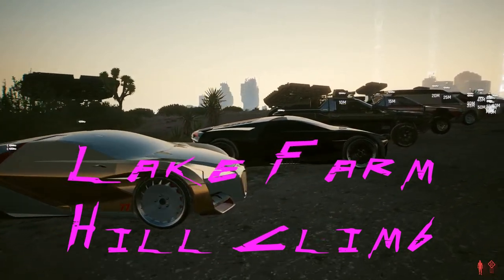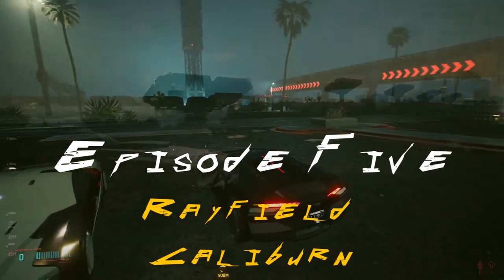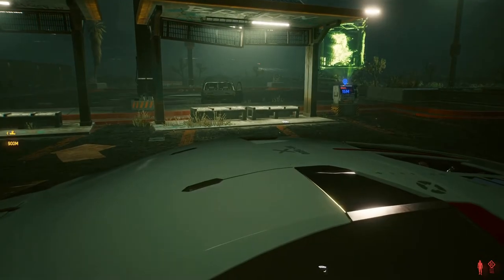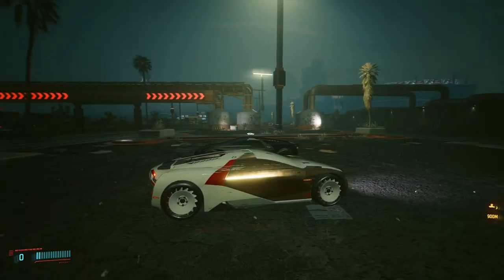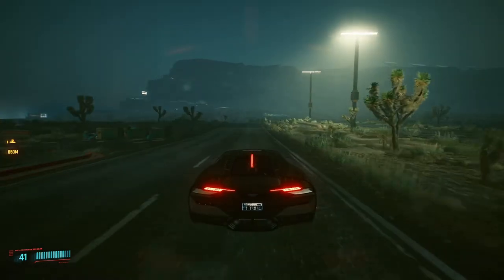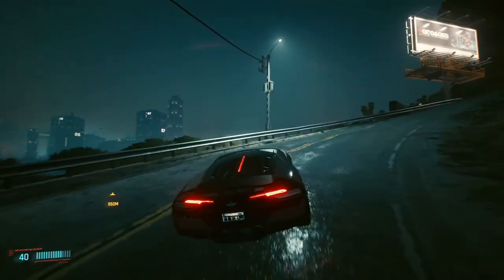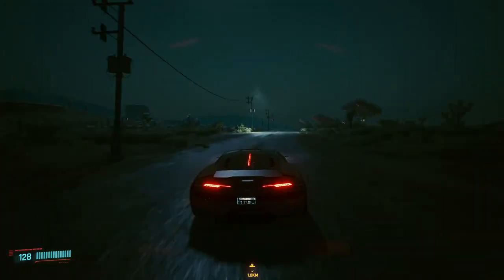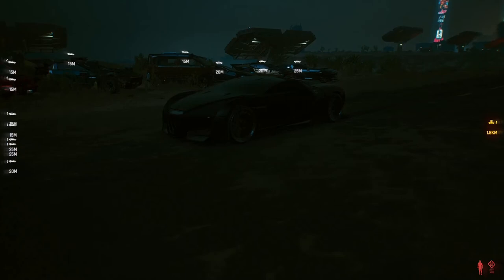Lake Farm Hill Climb: Rayfield Caliburn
A review of the Rayfield Caliburn, from Cyberpunk 2077

Welcome to episode five of the Lake Farm Hill Climb.

This episode is dedicated to me friend Vakaris, in Lithuania, who requested it; and it's something of a bonus episode, in that we'll look at two cars, not one; and there's a blooper reel.

In the last two episodes I've looked at relatively inexpensive cars you can buy in the early game, the Mahir Supron and the Makigai Mai Mai. This time, we're moving from the ridiculous to the sublime; from the cheap to the eye-wateringly expensive; from the basic and functional to the sculptural and gorgeous.

This time, we're looking at the Rayfield Caliburn.

You'll notice that these cars -- there are two you can own, the white and gold one you can buy, the black one you can just find, if you're lucky -- you'll notice that from the outside they appear to have no windows.

This is because they have a technology called 'Crystal Dome', which I should have talked about when I reviewed the Javelina; instead of windows, these cars have armoured panels on the inside of which a realistic view of the outside world is projected.

The interior of the black car is mostly off white, with green and gold highlights; I find it quite tasteful. The interior of the white and gold car, not so much; this seems to me garish and just tacky. Outside though, it's very smart, in an attention-seeking sort of way.

The two car handle identically, so I'm only going to take one of them up the climb.

The first thing to notice is the engine sound. It's gorgeous: an eerie moan rising to an eldritch shriek under acceleration, and spitting like an angry cat on gear changes.

The second thing to notice is the brutal acceleration. You will have seen the video of an idiot losing control of a Ferrari while crossing a bridge in central London; this car drives like that. It is just ludicrously too powerful for anyone but a very skilled driver, and if you don't treat it with respect it will bite you.

I'm probably quicker up this climb in the comical MaiMai or the sturdy Little Mule than in the sleek and powerful Caliburn. I'm sure a skilled driver could slide it round thee turn as I can slide the much more forgiving Javalina -- the chassis is actually very good --  but I can't. Nevertheless by being careful, I am getting up the climb reasonably tidily.

Once at the top and on straighter roads, I can let it rip. The turn onto the lakeside straight is made sure-footedly, and we hit a peak indicated speed of just under 180 miles per hour.

So that's the Caliburn. I do urge you to seek out the black one - it's challenging, but enormous fun, to drive, and it will win you the road races.

Oh, yes, I said there would be a blooper reel. Enjoy!